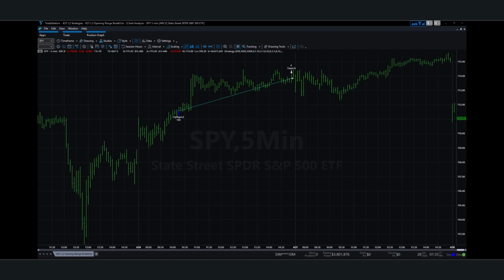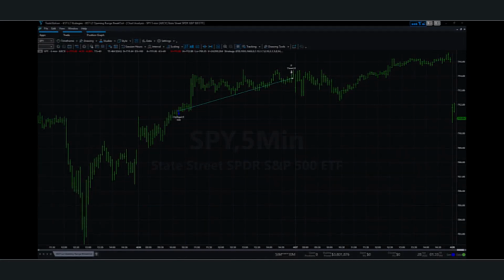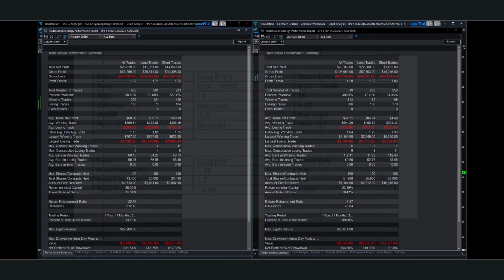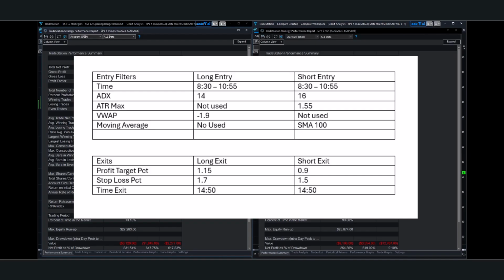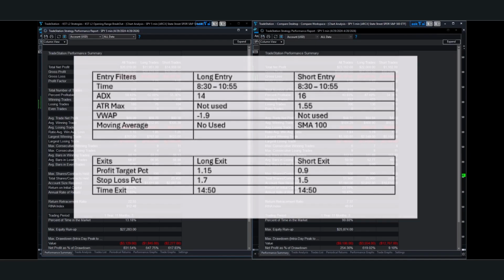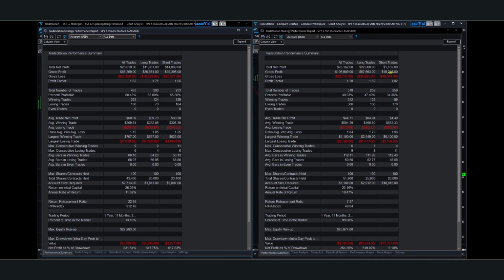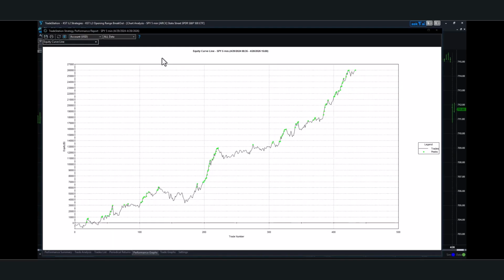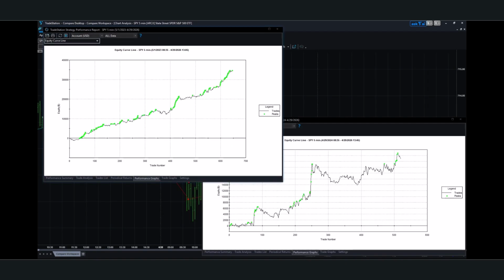KST Opening Range Breakout ORB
Watch how we take the popular Opening Range Breakout or ORB strategy and make improvements by applying some entry filters and exits.